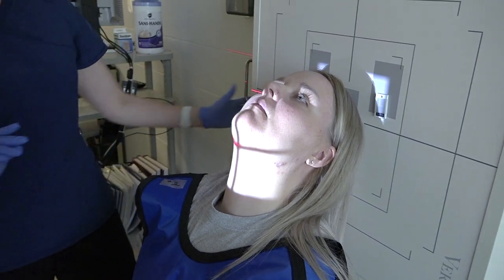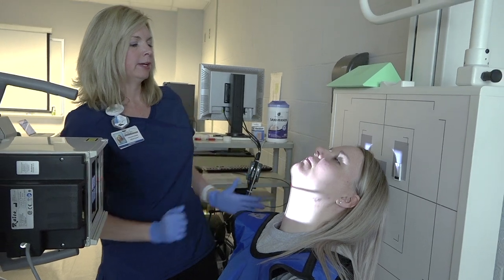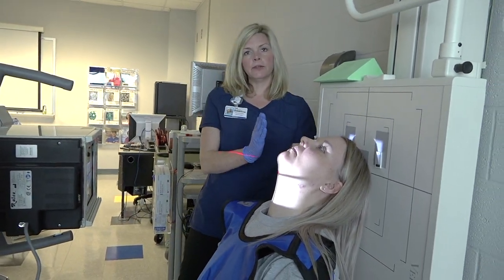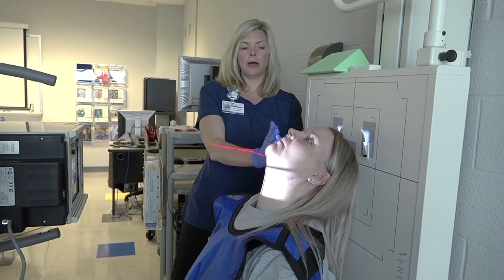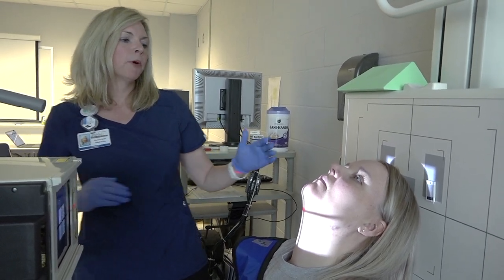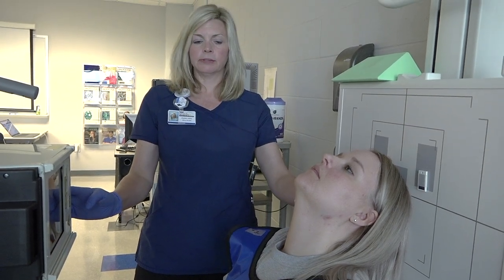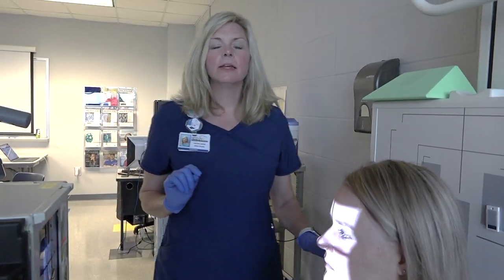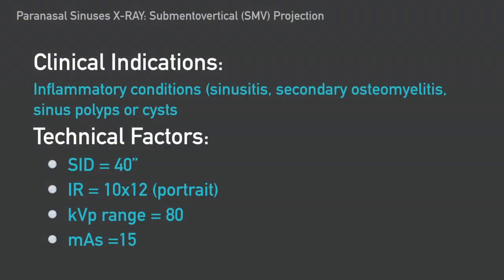Paranasal Sinuses X-Rays